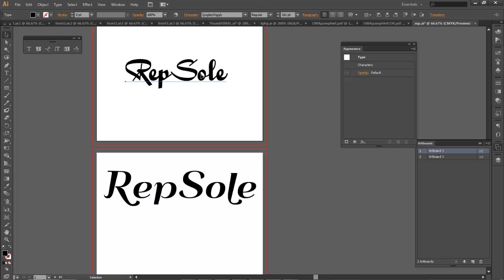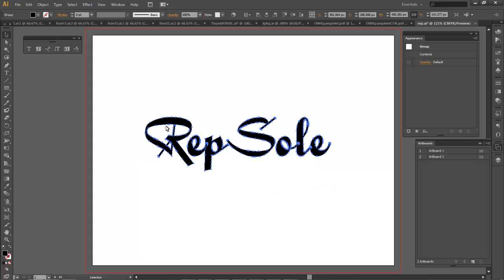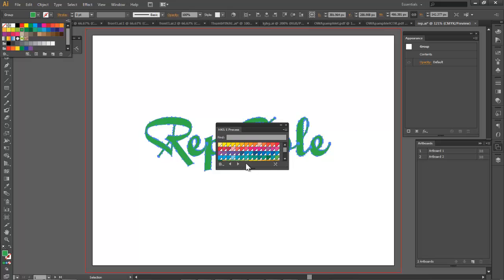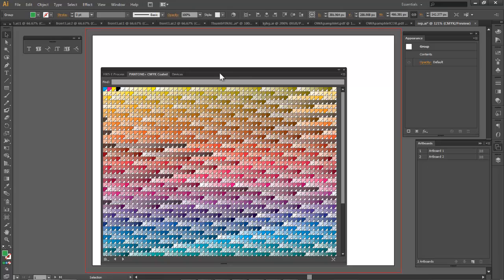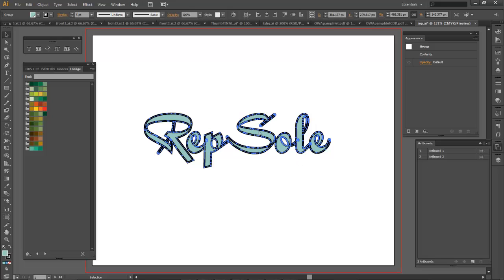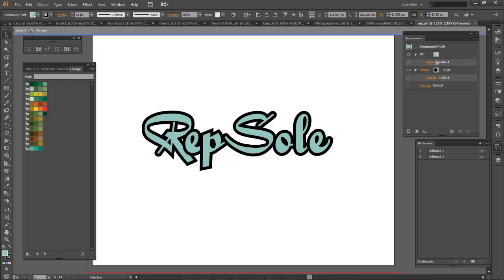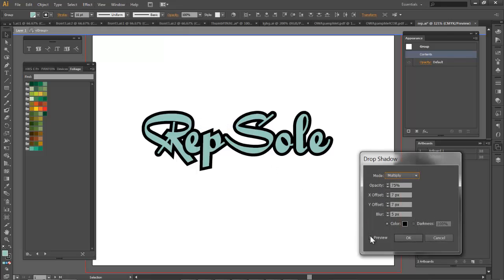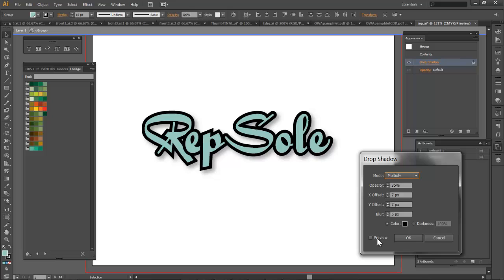MAD9010: Fill & Strokes